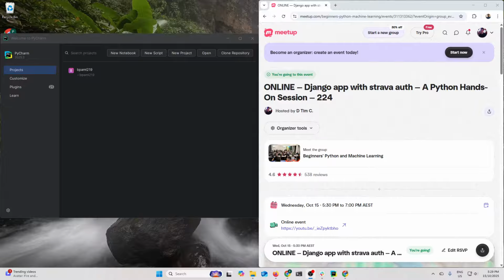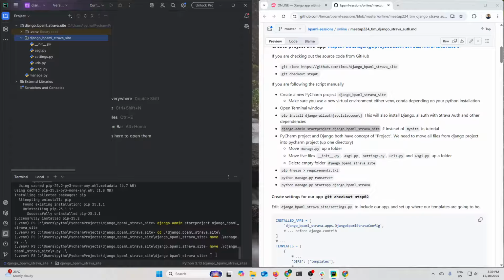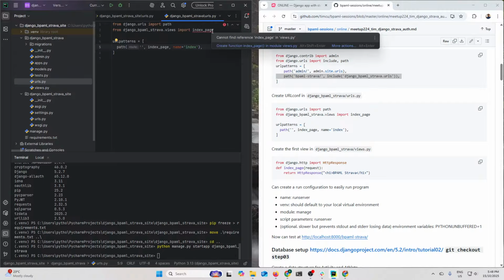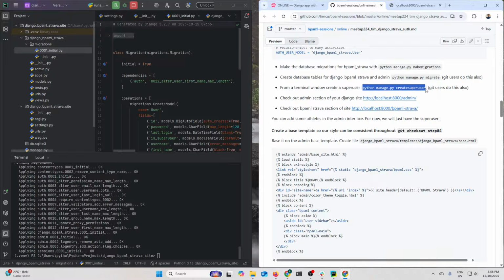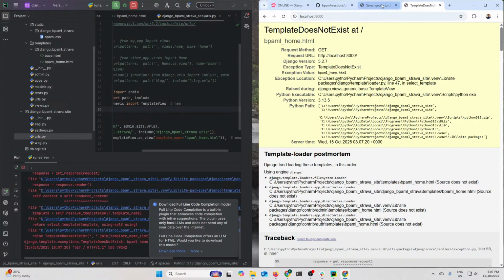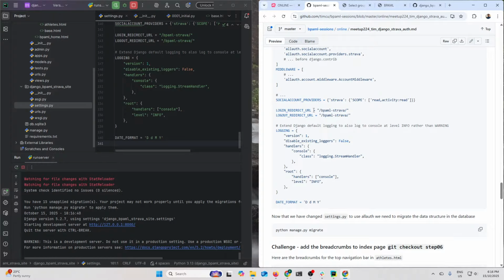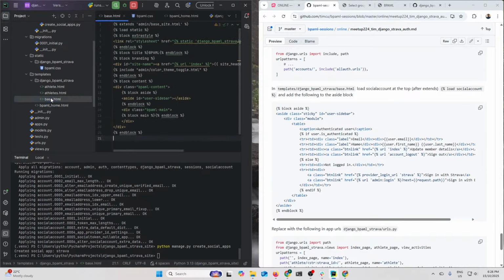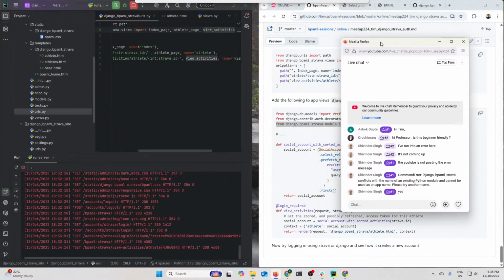224 Django app with strava auth — A Python Hands-On Session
Previously we explored Strava REST APIs and authentication (meetup 220) and writing Django web applications (meetup 206). In this live coding session, we’ll combine the two to create from scratch a web application where users authenticate using their Strava accounts. Future sessions will expand on this project to collect Strava activity data and map or chart it. If you are a cyclist, runner, or pythonista this project could provide a basis for automating a friendly challenge amongst your Strava friends.

You’ll Learn How To:

- Create a new app in Django
- Use the allauth library to use Strava authentication
- Use templates and add styling to Django app

You will need Python and an IDE such as PyCharm to follow along on either Mac Windows or Linux.

I recommend you have your Strava API key in a file "strava-key.json" prior to the start of this meetup. Following the meetup 220 Google Colab notebook will assist you create this file and test it.